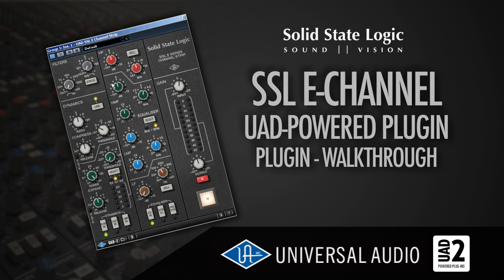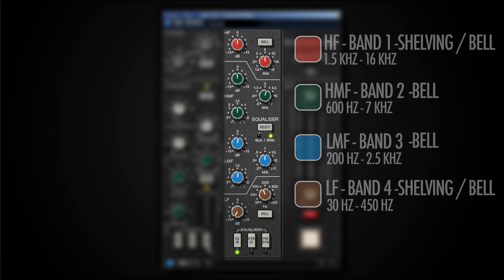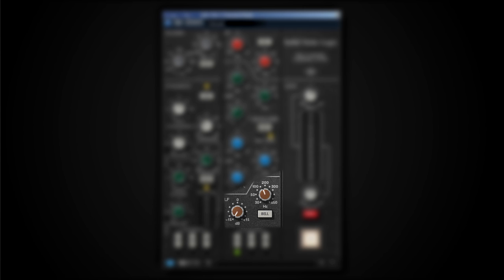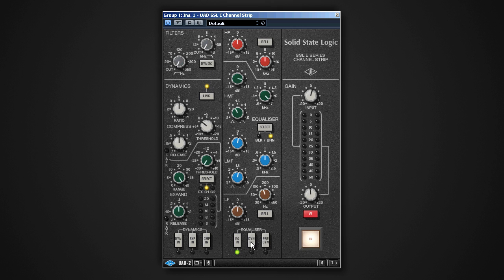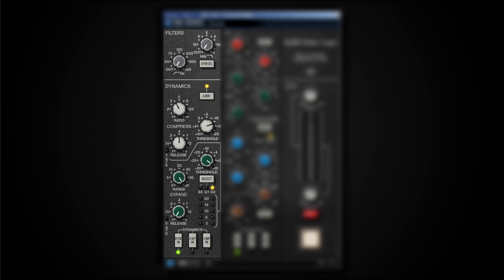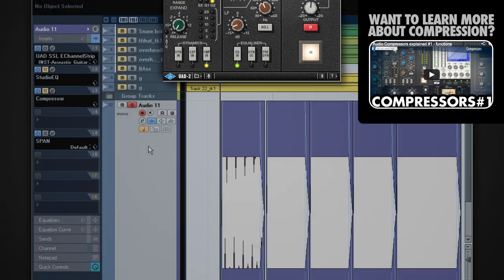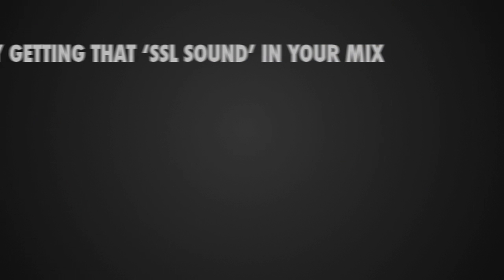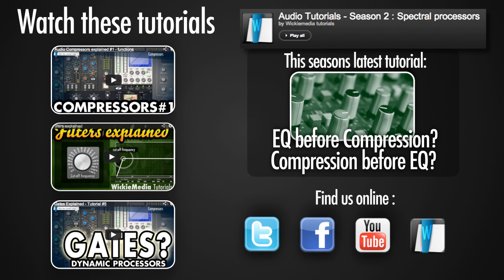UAD - SSL - E-channel plugin explained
In this tutorial I'm looking at the UAD powered SSL E-channel by Universal Audio.
It is a full Solid State Logic channel-strip emulated of the original hardware SSL 4000 console.

The channel-strip consists of the dynamics section, HPF and LPF filters and two types of the famous SSL equalizers with 4 bands of equalisation, and a I/O module with Input- and Output-Gain and a Phase reverse switch.